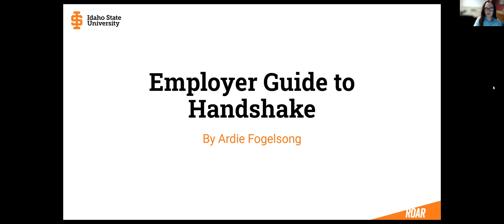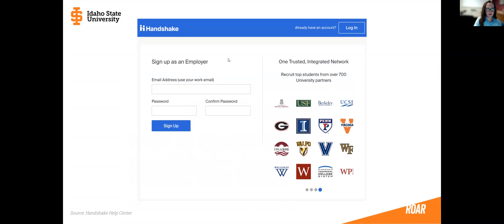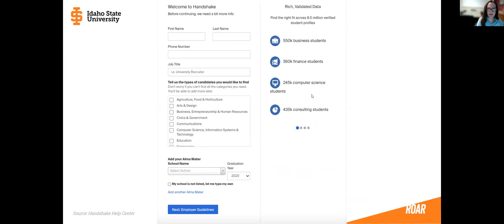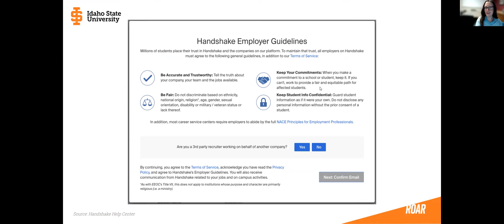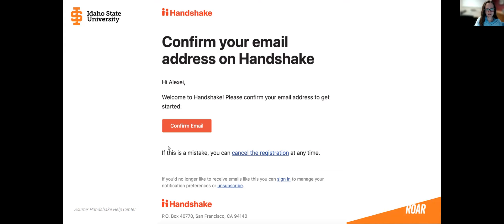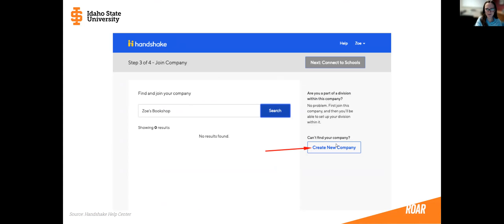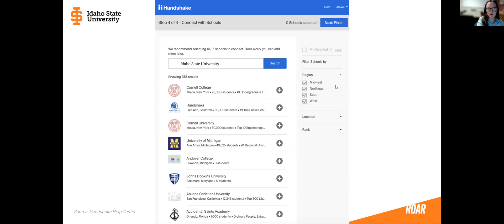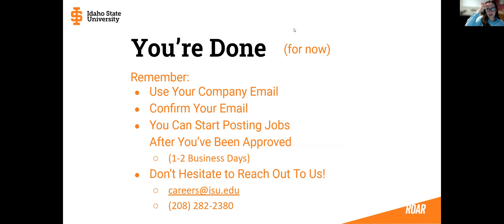Employer Guide to Handshake Pt 1: Create a Handshake Account